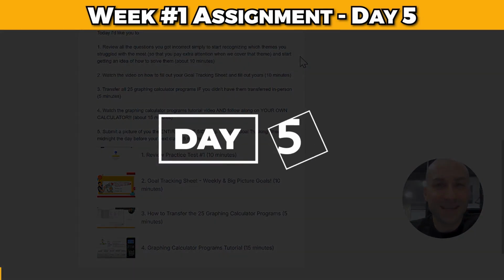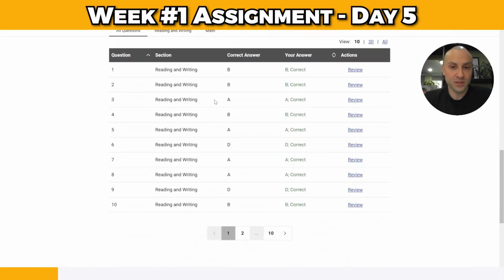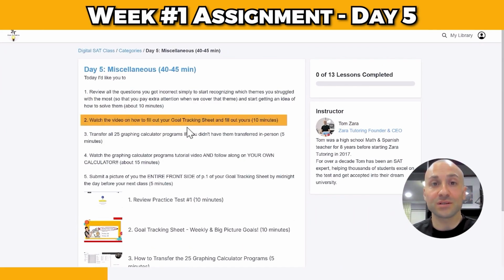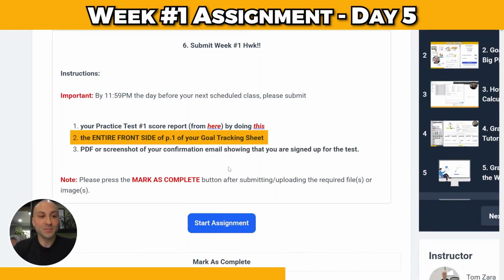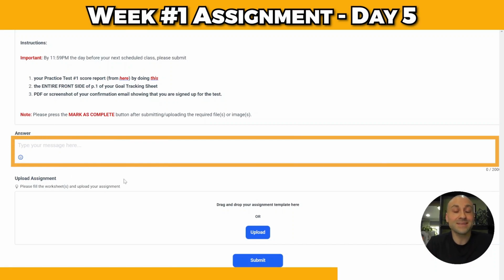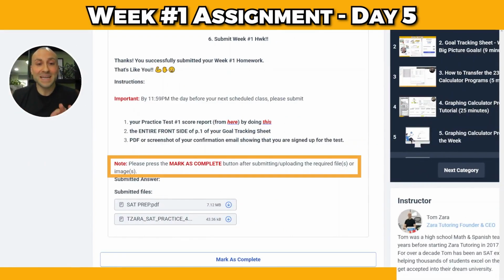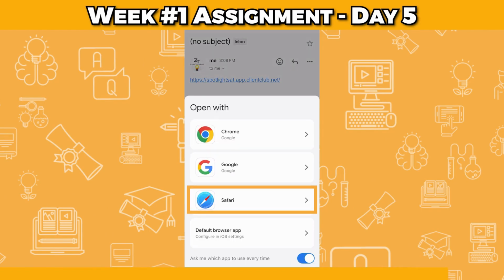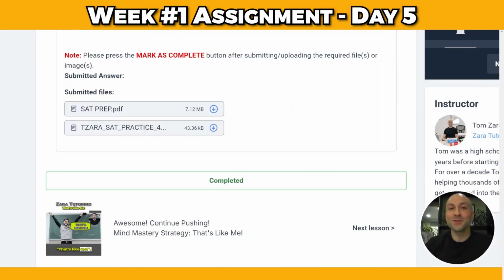Week #1 Assignment - Day 5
In this 10-minute video, I’ll walk you through everything you need to complete for Day 5 of Week 1.